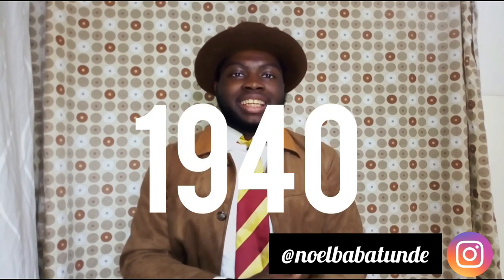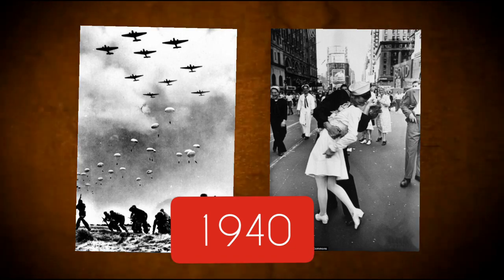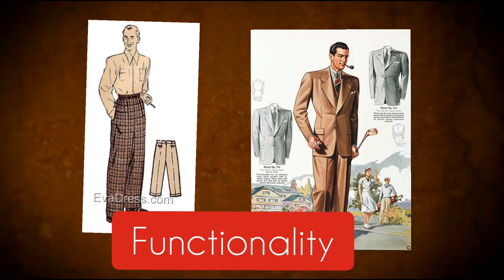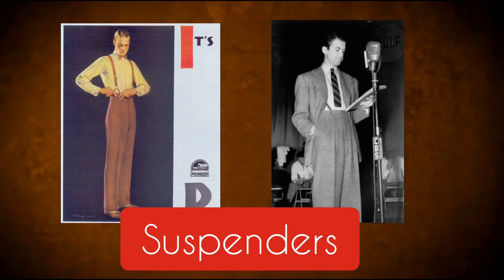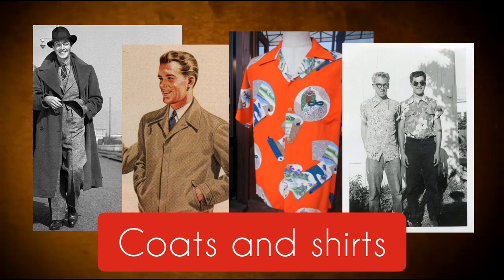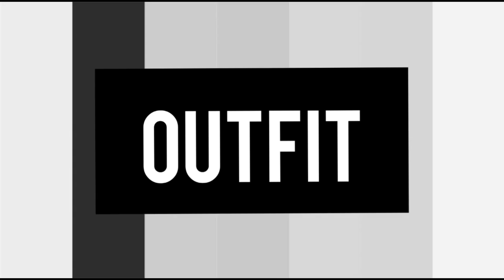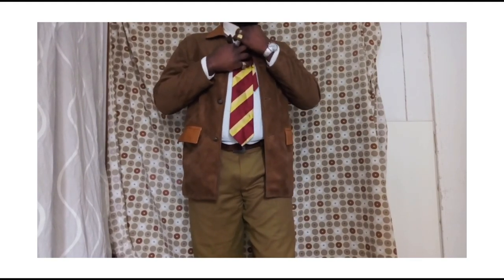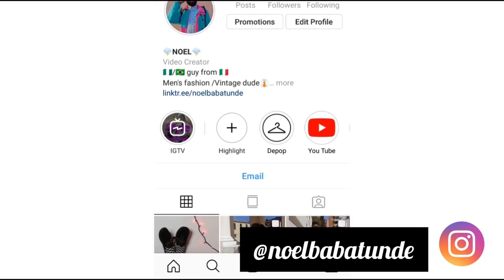Fashion of the 1940s | Men's fashion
This video is Fashion of the 1940s | Men's fashion.
This is the third episode of my series about the history of fashion and today we are going to talk about 1940s style and history.
I am going to show you also a 1940s outfit that i did for this video and i hope you like it. Is mainly about 1940s men's fashion.
If you missed the other episodes i will link them here.